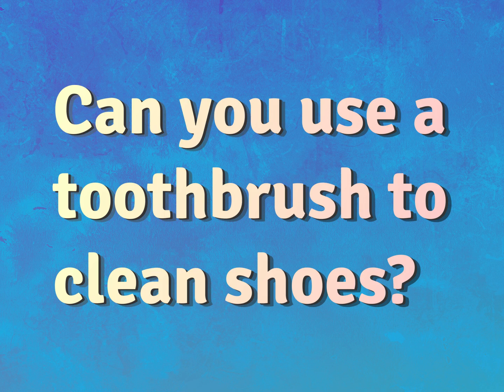Can you use a toothbrush to clean shoes?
James Webb (2022, August 3.) Can you use a toothbrush to clean shoes?
    WHYS.video